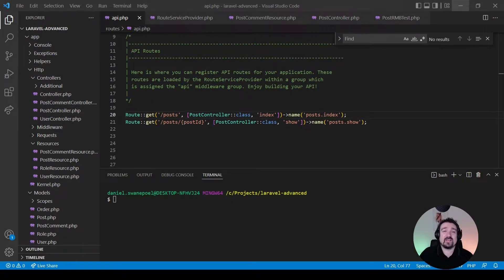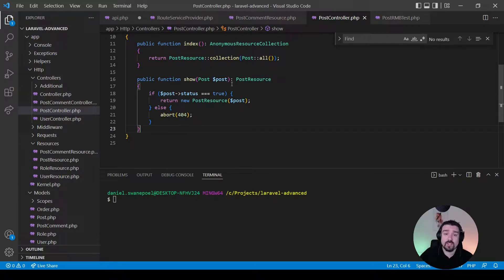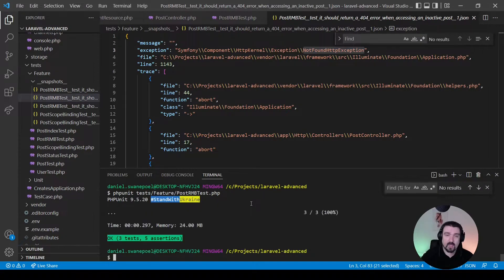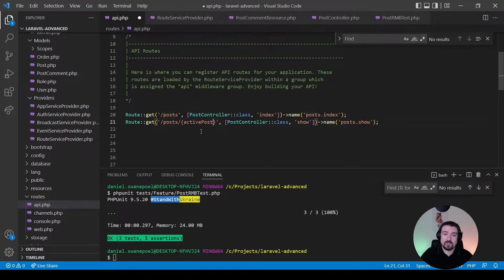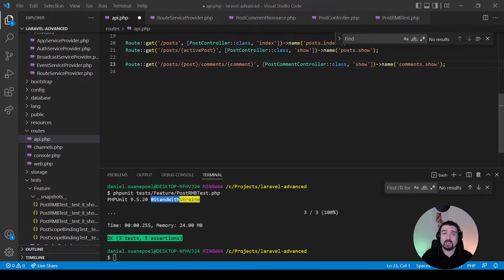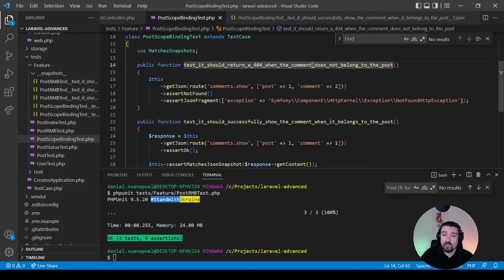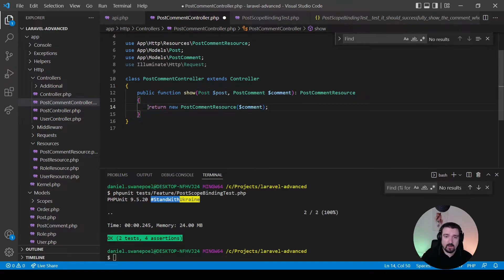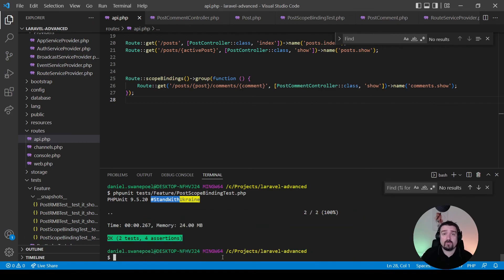How to create Explicit Route Model Binding and Scope Bindings in Laravel 9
In this Laravel Code Review, I will show you how to create Implicit Route Model Binding, Explicit Route Model Binding, and Scope Bindings in Laravel 9.

I offer free code reviews as a way to give back and share my knowledge with the community.